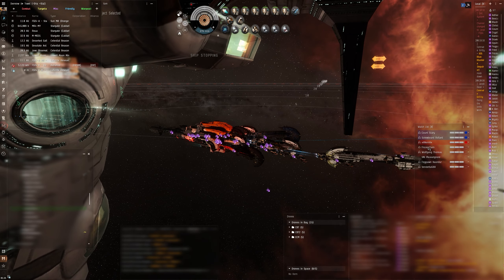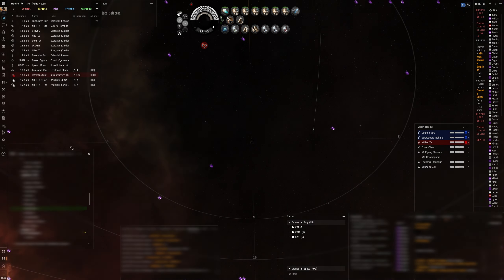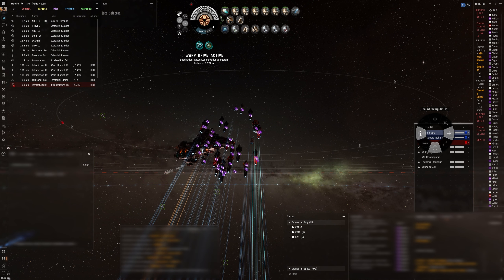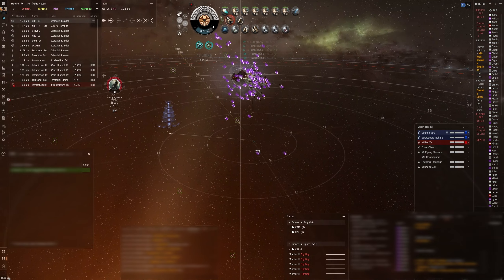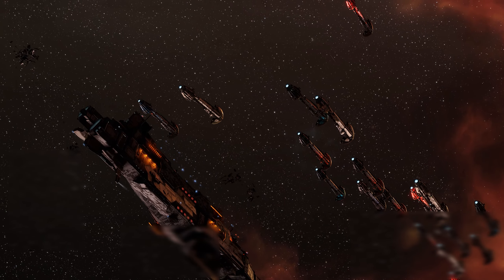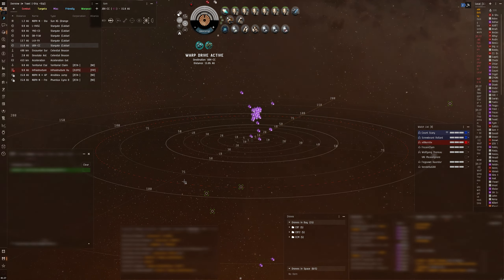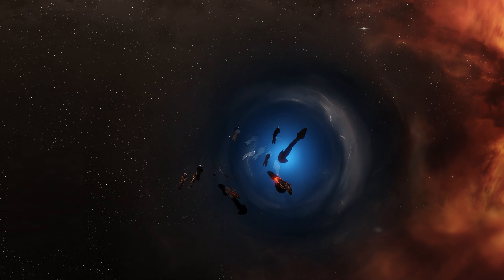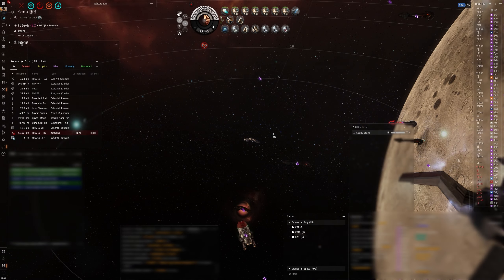Oh yea, we back.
REUPLOAD! Fixed some issues brought up, sorry about that...bit out of practice lmao